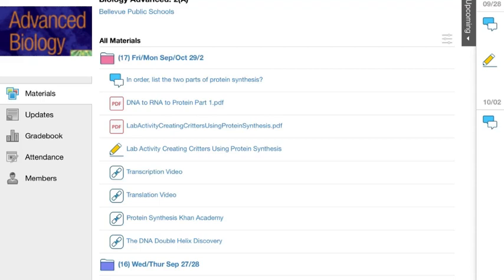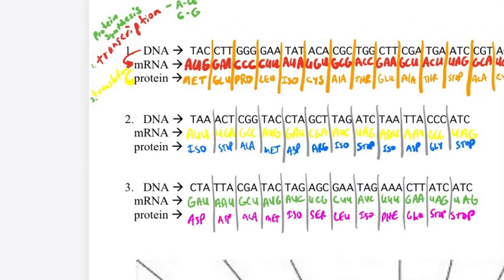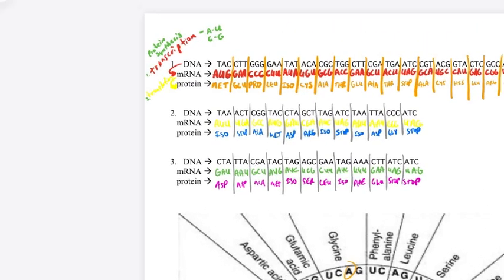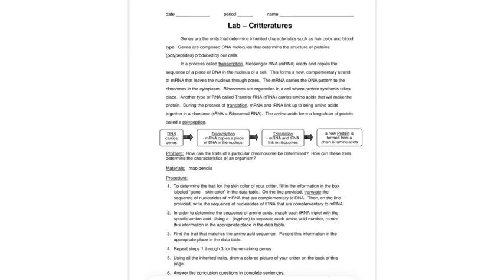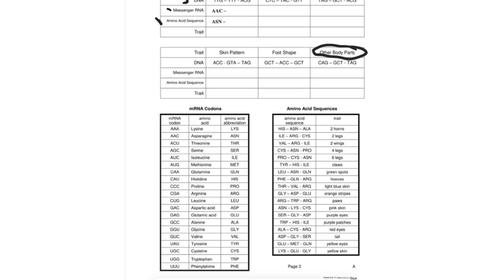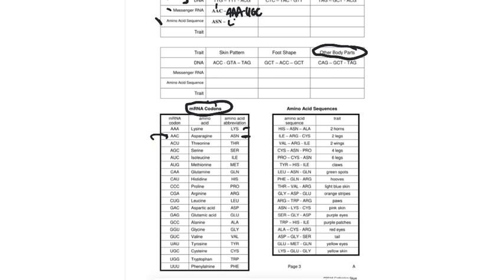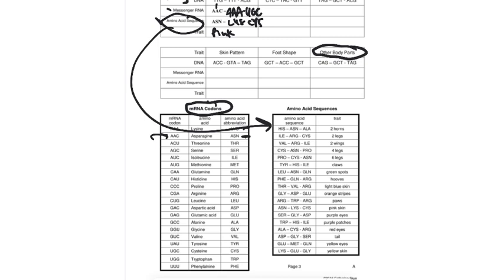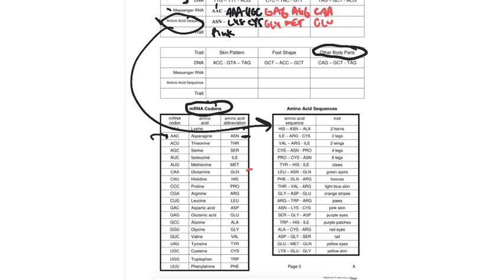instructions for 10 2 and lab critters